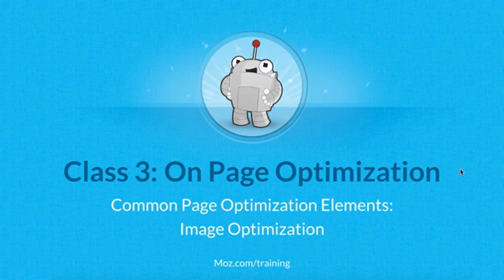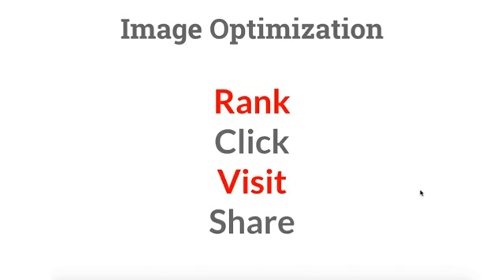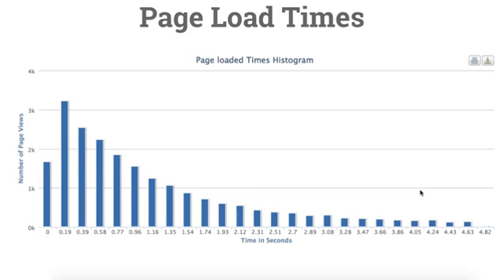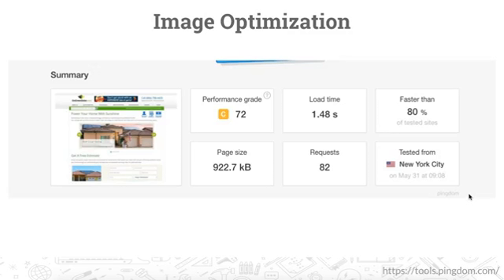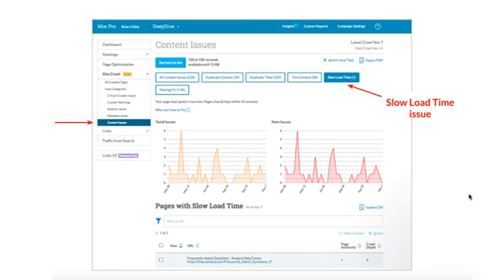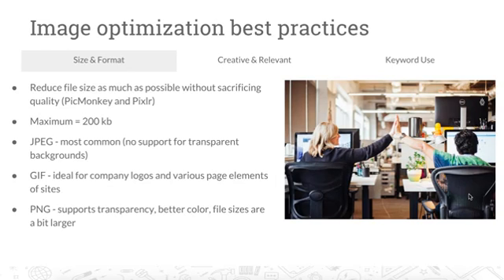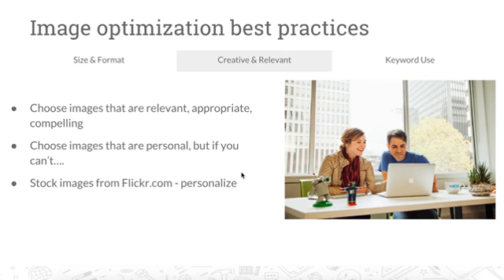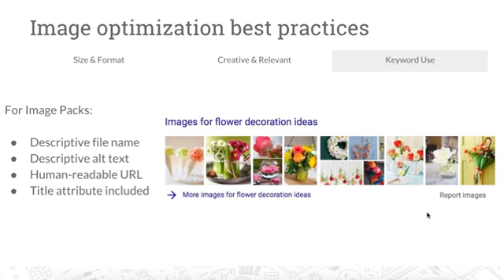Common Page Optimization Elements Images | DigiSkills SEO Course free 2020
On Page Optimization is a foundational component of any SEO strategy. Learn how to identify what actions should be taken on your site to improve content performance and maximize your site's reach.

By understanding the path to a conversion, you will be able to better optimize the content that visitors see. In this class, we will take a closer look at why visitors might be failing to achieve goals, and how site optimization can turn that around. You will learn how to prioritize optimization issues and how to identify these types of issues as you go. You'll also learn how to map keywords to content and ensure that content is best optimized for your visitors.

This class will focus not only on conceptual understanding but also implementation of critical optimizations across your site. Learn tips around how to best use your time and how to scale the optimization process.

Some highlights from this class:

How site optimizations affect the path to a conversion
Identify the page attributes most impactful for SEO
How to prioritize content optimization issues
How to identify issues in real time
How to connect keyword research with site optimization through mapping
Common page optimization elements to focus on

make money onlne